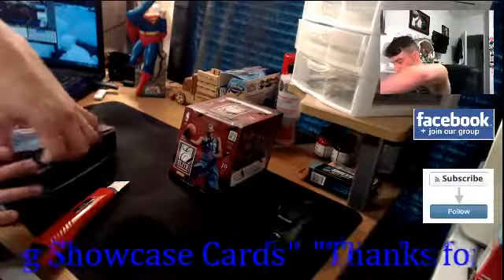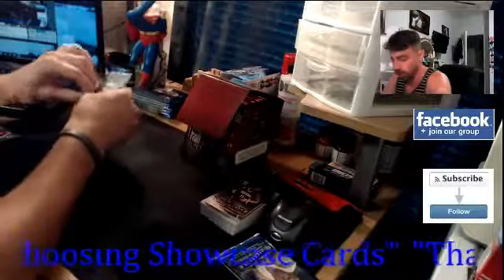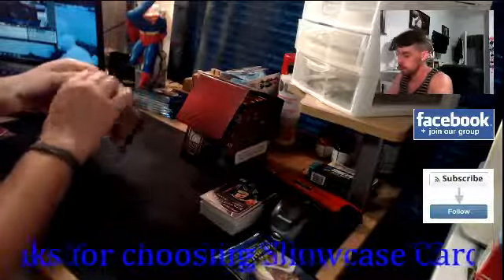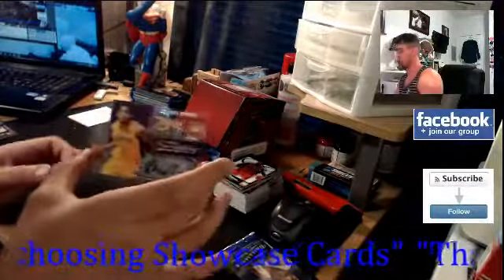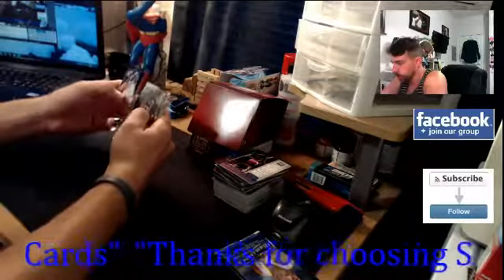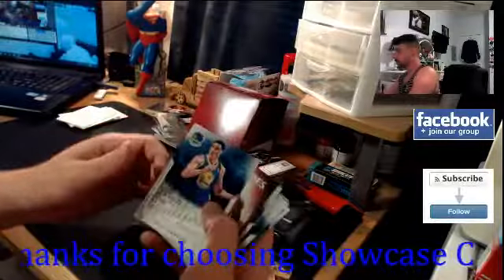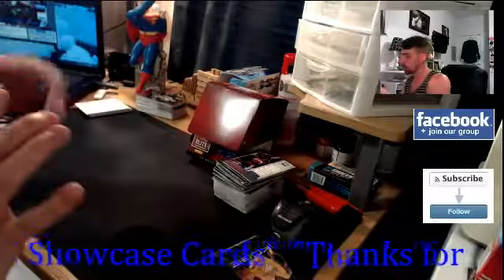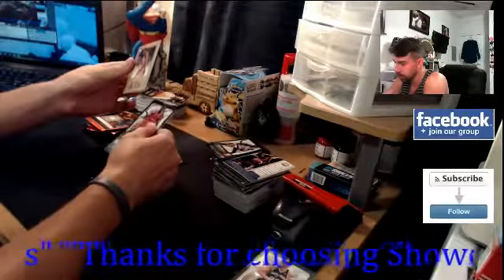2012-13 Panini Basketball Dual box break Brilliance & Elite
1 Brilliance Box & 1 Elite Box